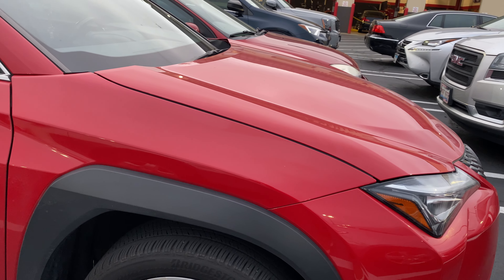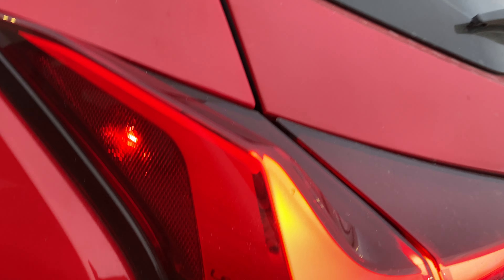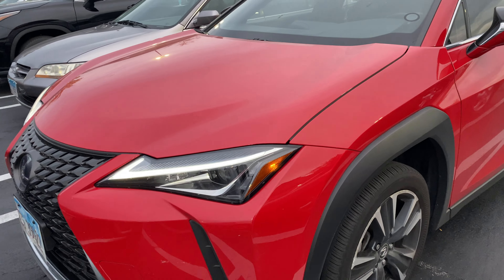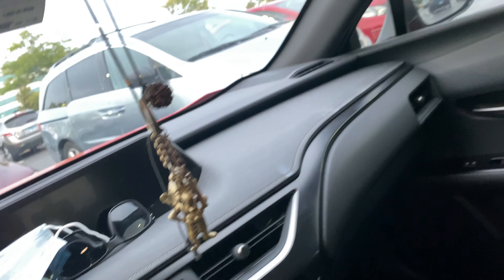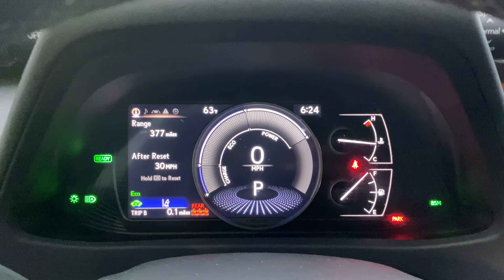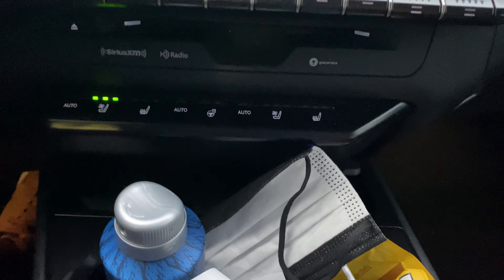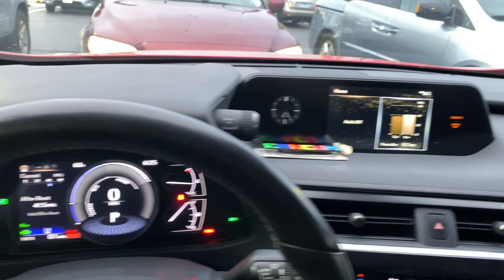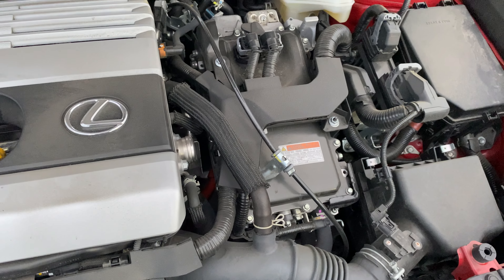2021 Lexus UX 250 Hybrid start up and walk around